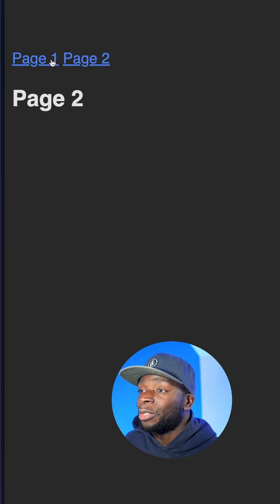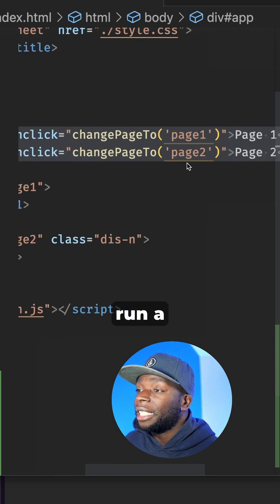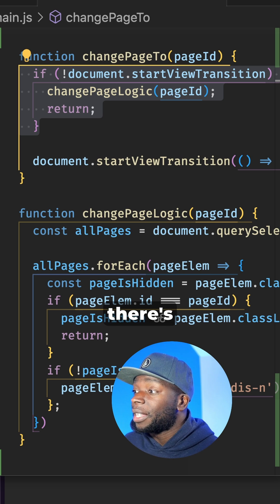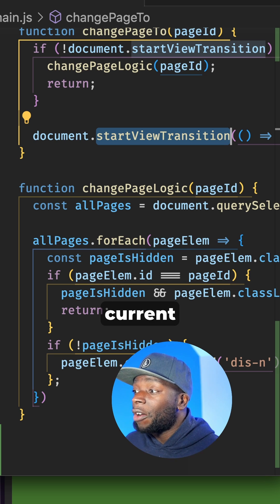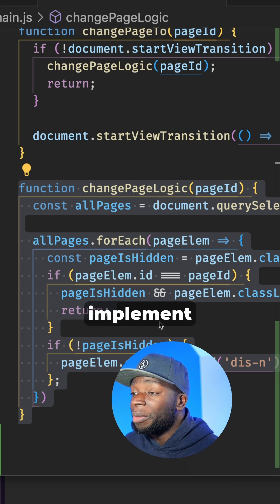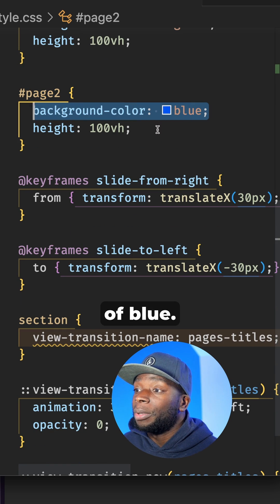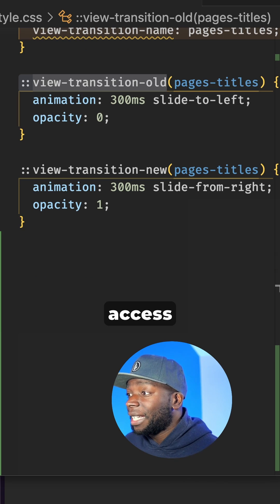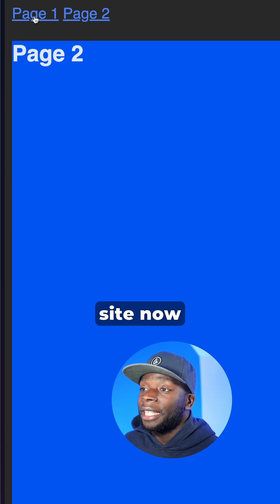Understanding the View Transitions API - JavaScript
Understanding the View Transitions API